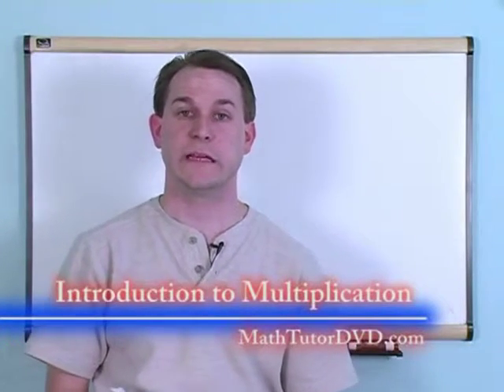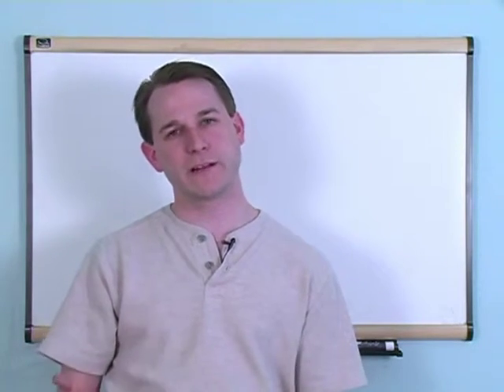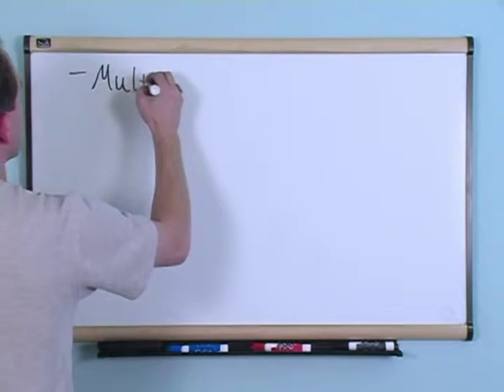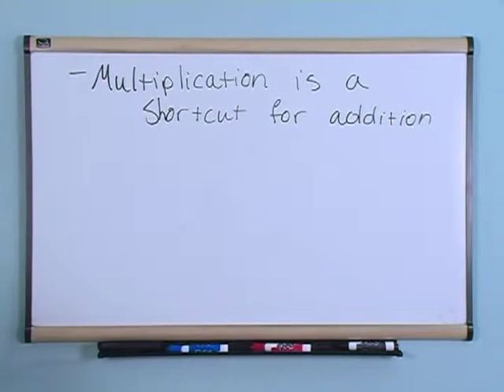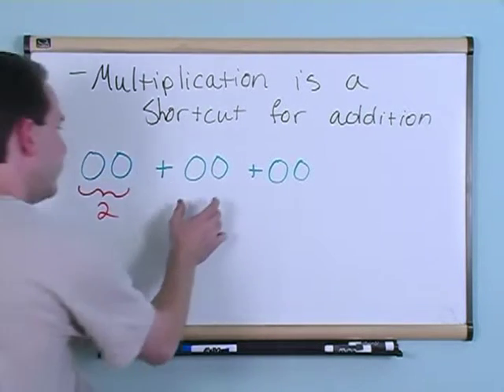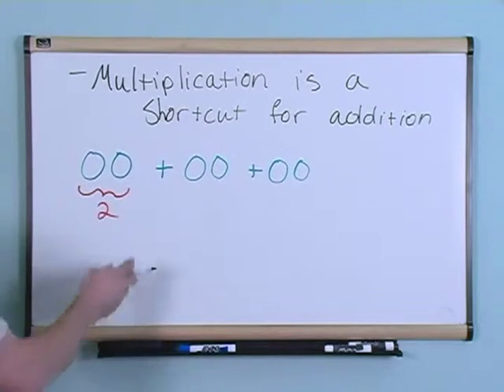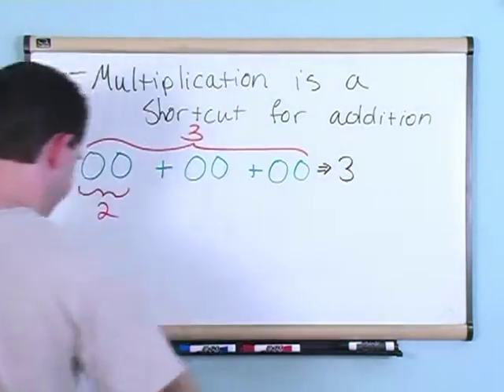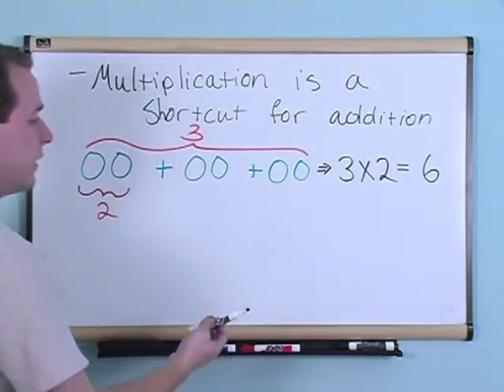Lesson 5 - Intro To Multiplication (Basic Math Tutor)